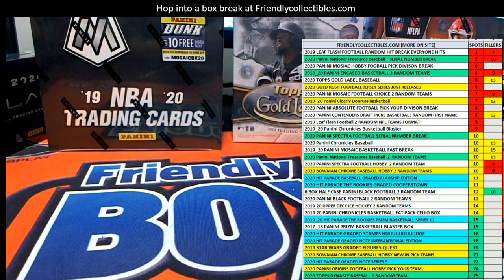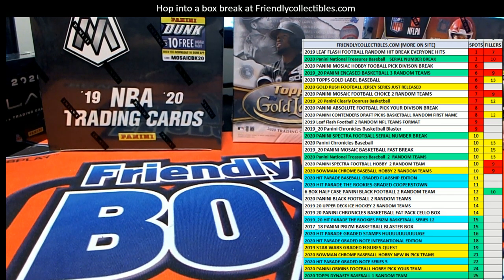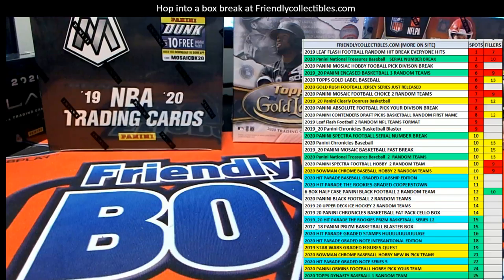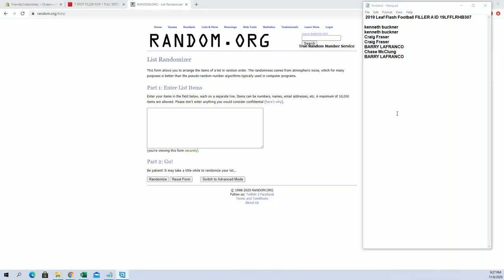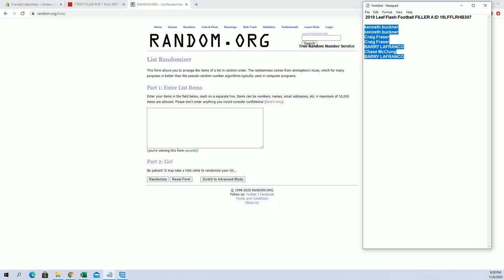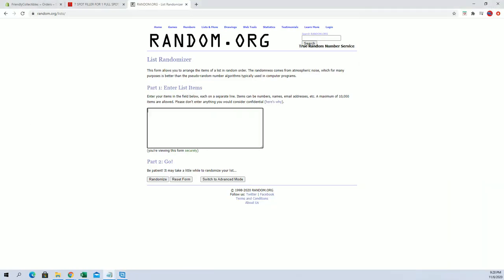2019 Leaf Flash Football FILLER A ID 19LFFLRHB307